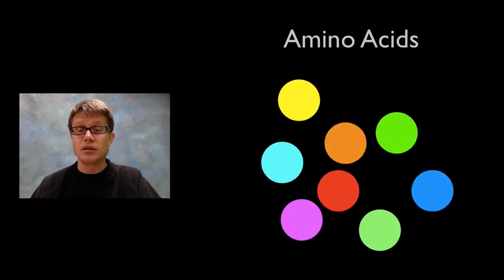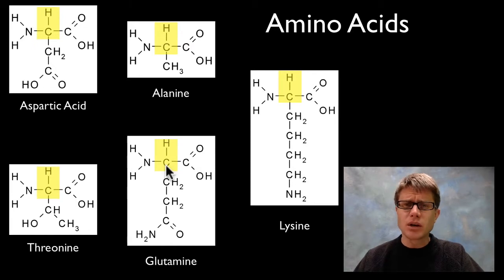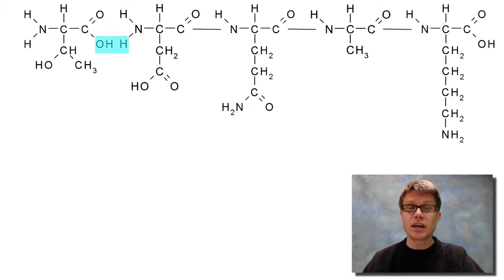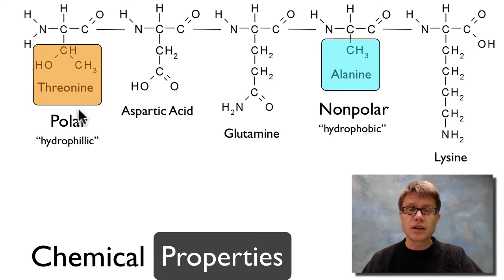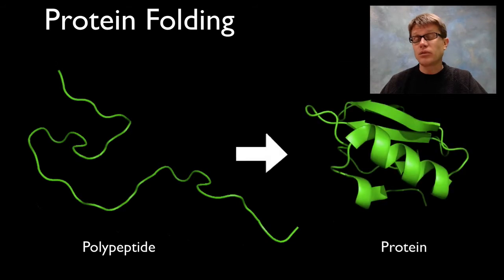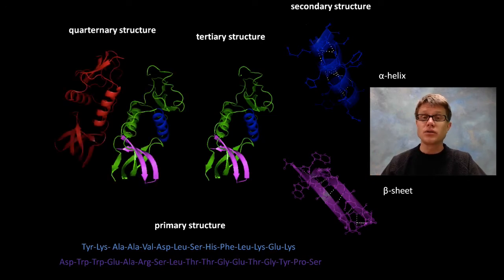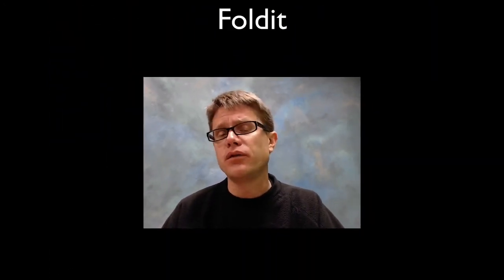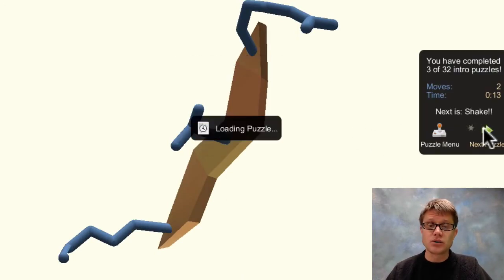Proteins Proteine Protein Food What is Protein